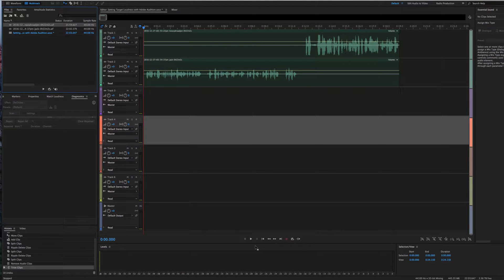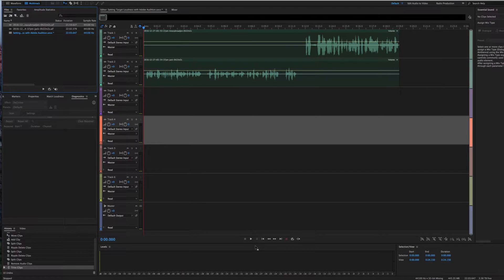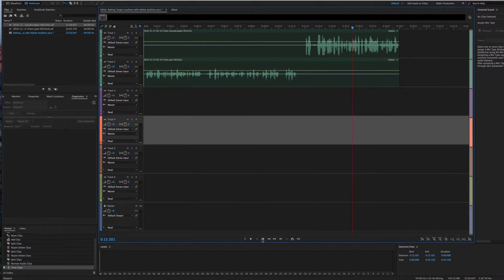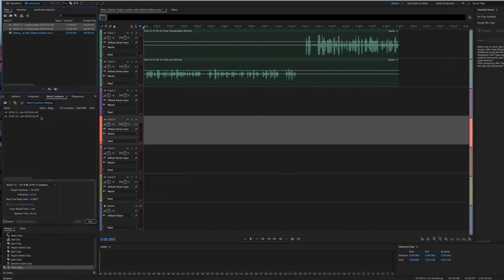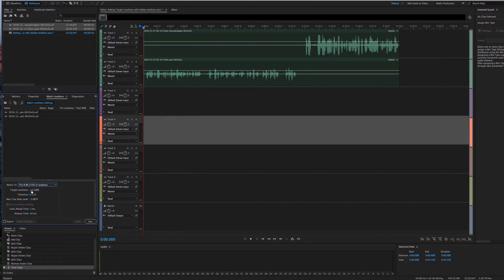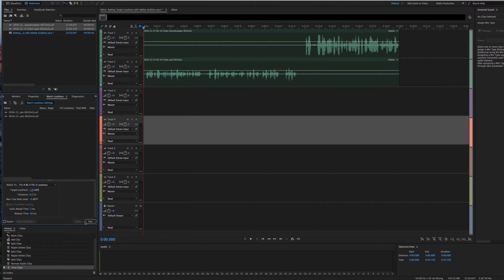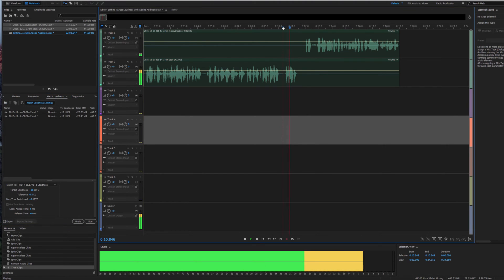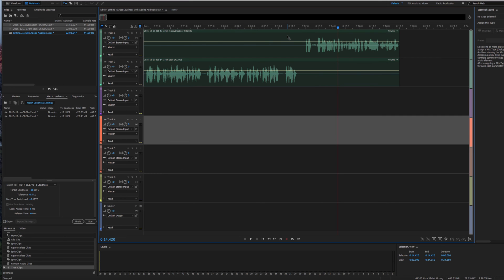How to Set Podcast Target Volume Level in Adobe Audition 2017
A quick tutorial showing how to set podcast target volume level using Adobe Audition 2017